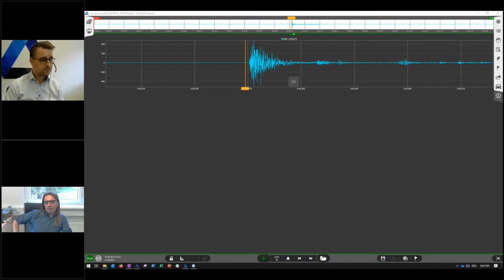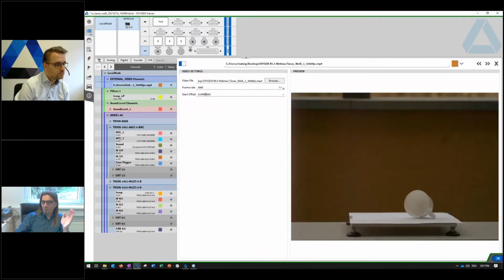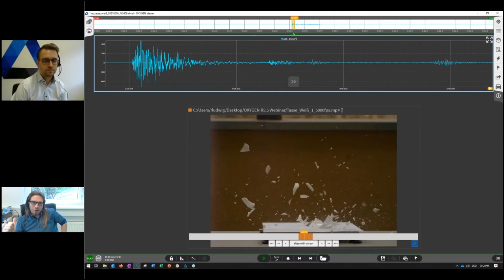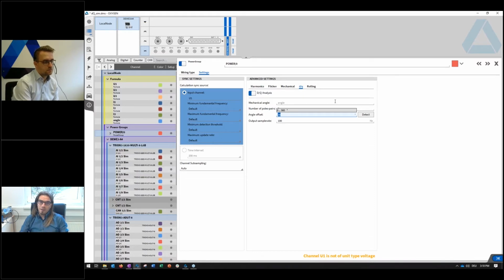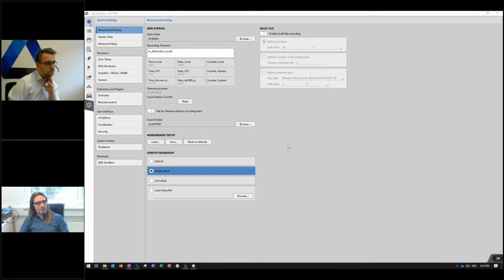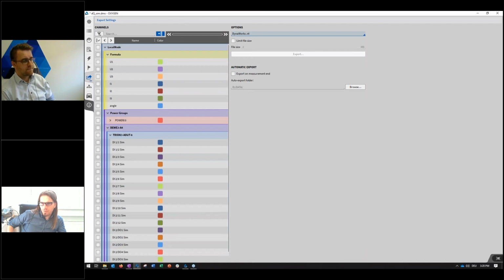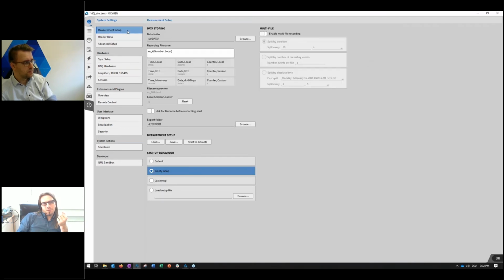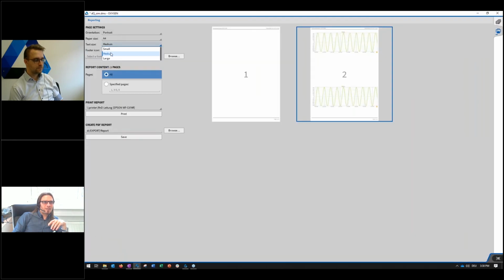OXYGEN 5.5 - The New Update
Your task is to expand the results of your measurement and gain further insights for an even more comprehensive picture of the device under test. DEWETRON’s task is to make that possible! Therefore, we continuously work on our data acquisition systems to enlarge the portfolio of features and functionalities to facilitate your challenges. To share the outcomes of our efforts, we quarterly release an update of our measurement software OXYGEN. The next update: OXYGEN 5.5.

During this webinar, our experts will inform you about the latest developments of OXYGEN which are available starting from version 5.5 (release end of March). Join our webinar to see how you can make use of the novelties and benefit during your work. Watch the on-demand webinar now.